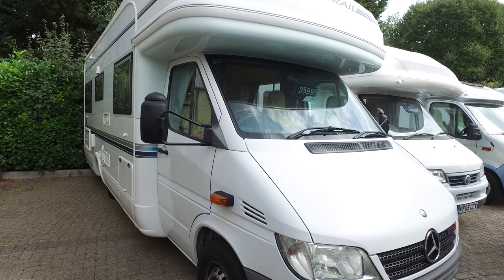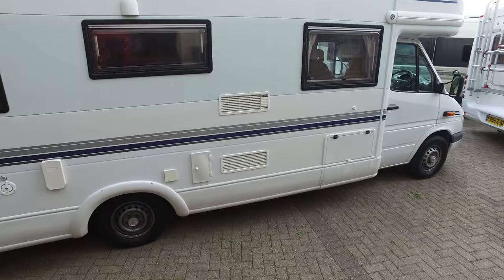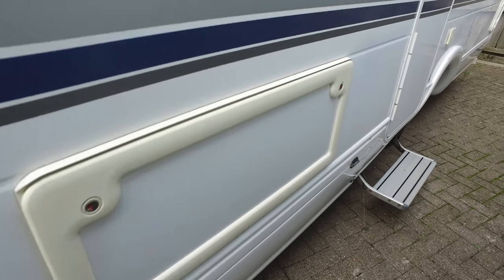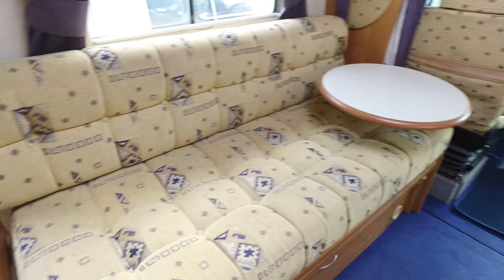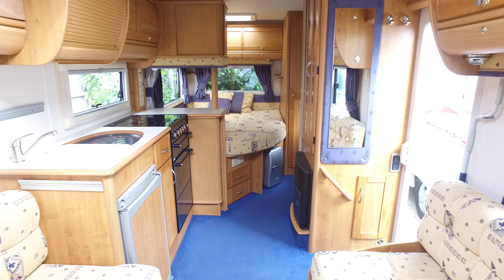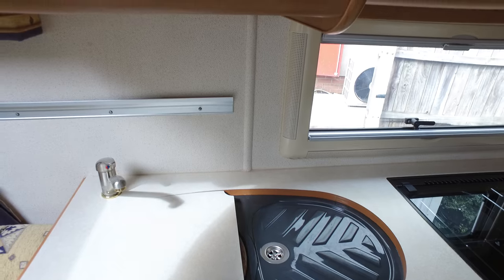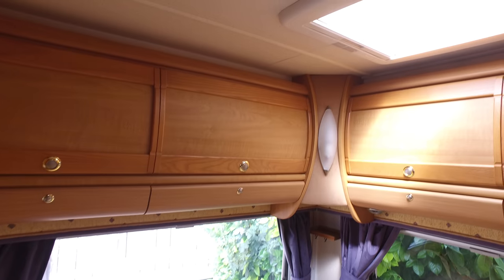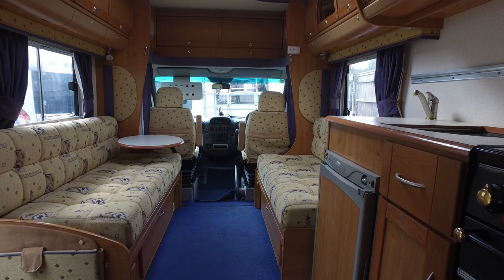2003 Autotrail Dakota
Automatic, 4 Berth, Fixed Bed,